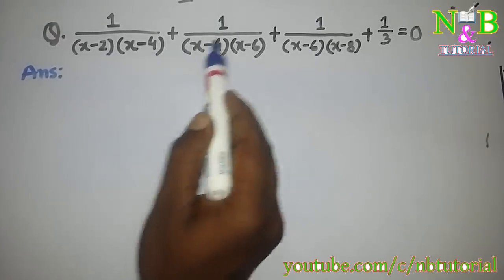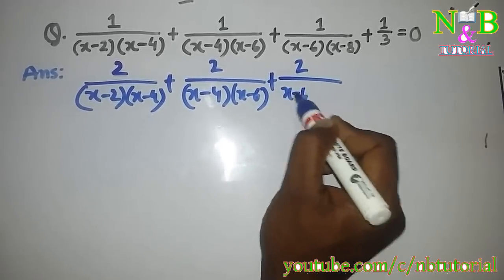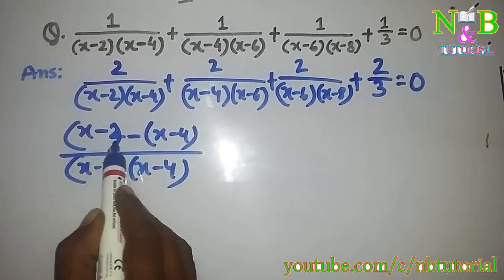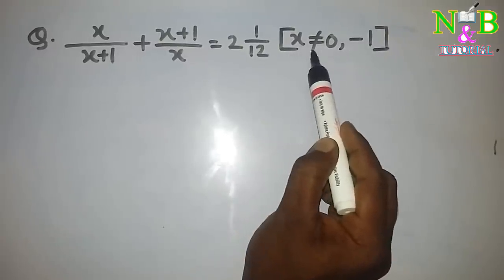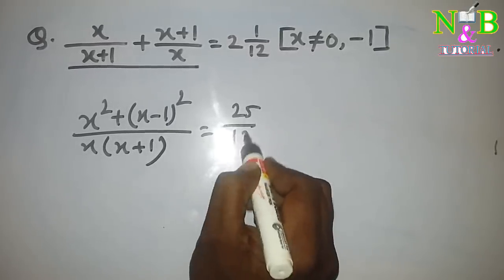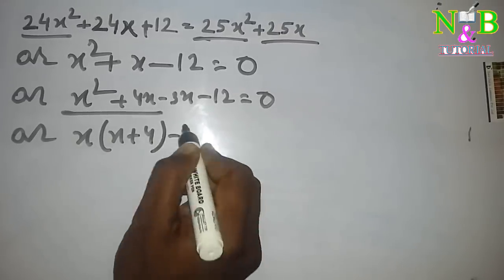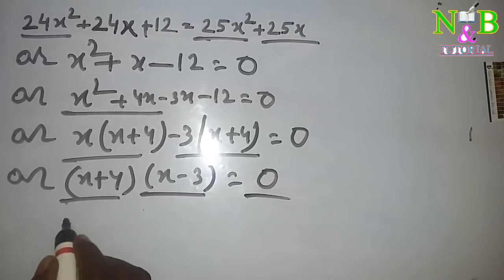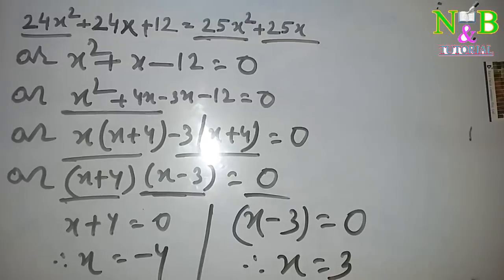Madhyamik 2026 math last minute suggestion(100% গ্যারান্টি)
মাধ্যমিকের যাবতীয় বিষয়ের সাজেশন সহ পরীক্ষার বিভিন্ন তথ্য দেওয়া হয়। class x,xi,xi & competitive exam এর জন্য এক বিশ্বাস যোগ্য প্রতিষ্ঠান। আমাদের এই চ্যানেলের সাথে যুক্ত থাকো।